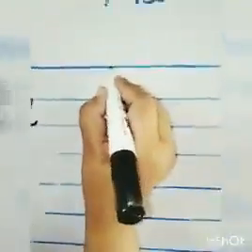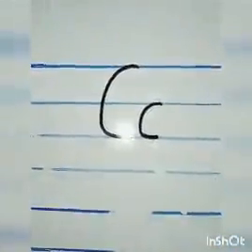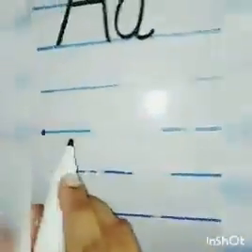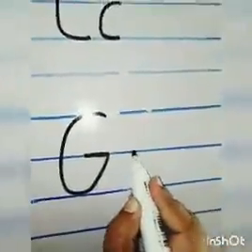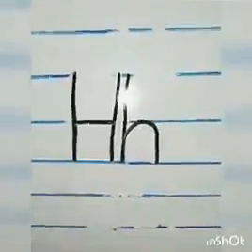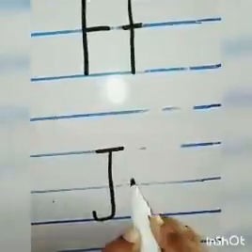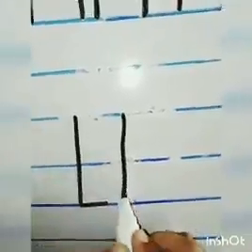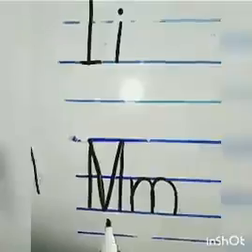The Sanai Sargodha Class PP Eng week6 day5